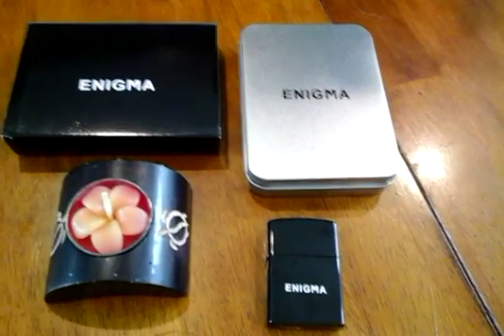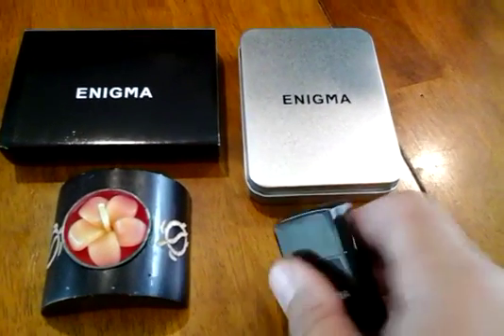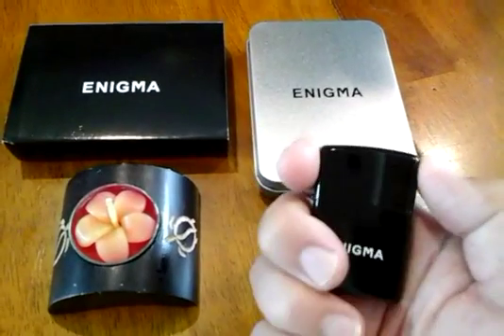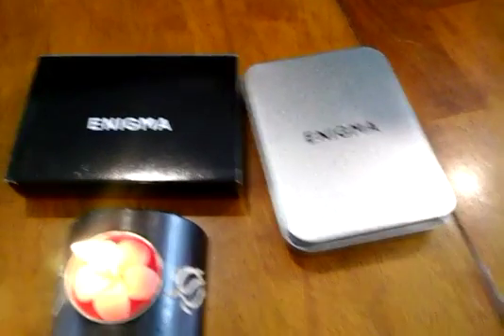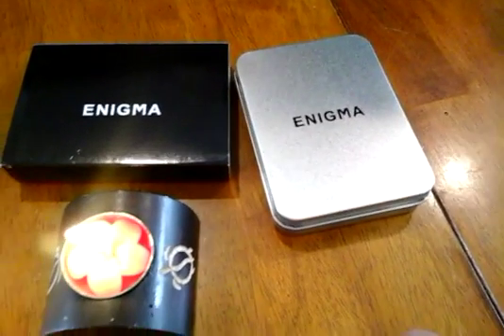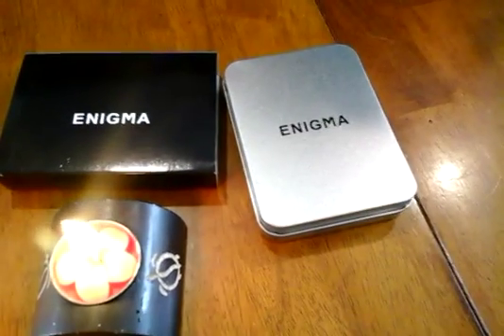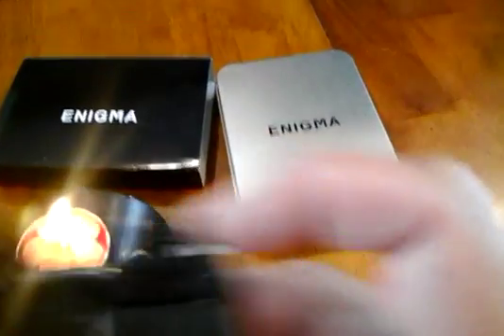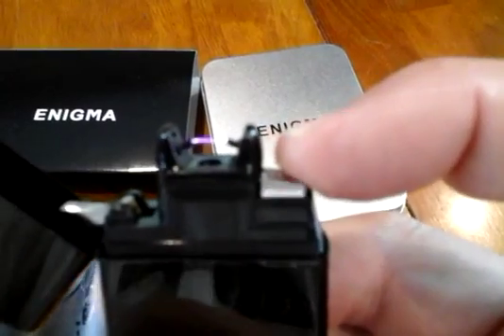Enigma electric lighter review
I got the plasma arc lighter for more curiosity than a practical need.  I’m a gadget junkie, so I can admit it.   I’m sure it would be fine for lighting a standard cigarette, easy to reach candle/incense.  I was hoping this arc would be large enough to light my cigars while playing golf.  Sadly the arc is too small for a good light.  With a larger arc design, this would have been perfect for those windy golf trips.
 I am not sure if this is eligible for flying, I know most lighters are on the NoNo list.   If you have a need to smoke before/after flights, I would look into it.        I received this product at a discounted rate for my honest review. The opinions I have expressed are that of my own